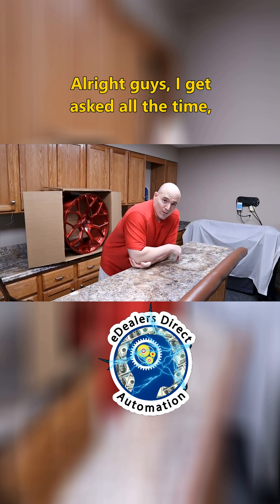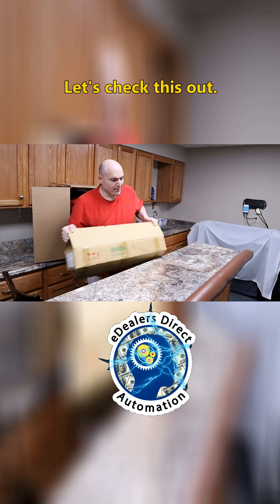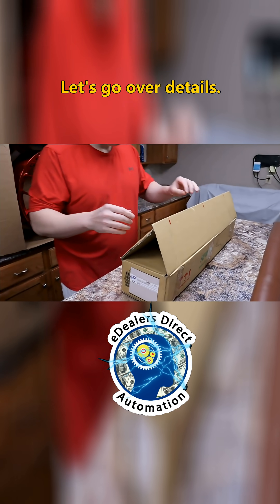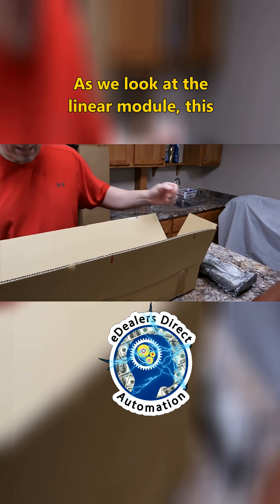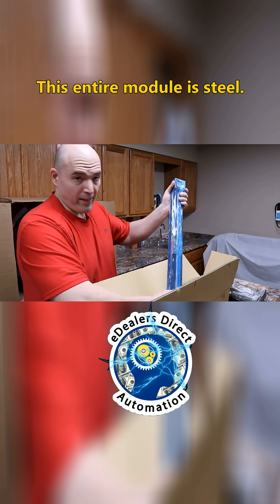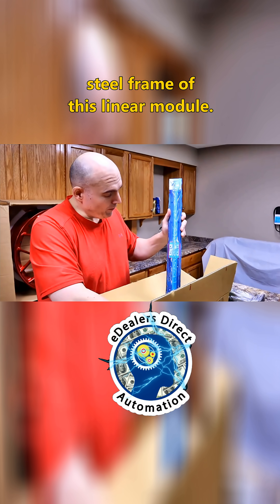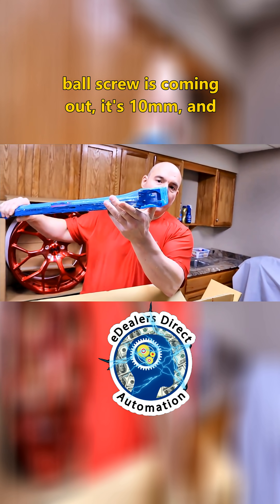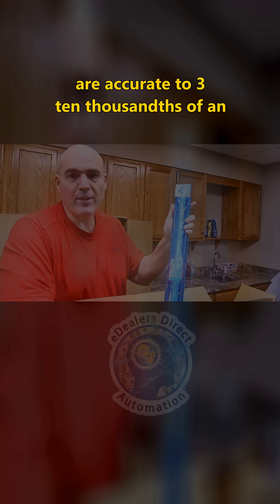CNC Robot Accuracy Claims: Marketing vs Reality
Today we're discussing the amazing accuracy claims made by many CNC vendors. There are many variables to consider when discussing accuracy. I hope this video gives you the information you need to ask questions and read between the lines before spending your hard-earned dollars.

20' 16/4 double-shielded spindle cable